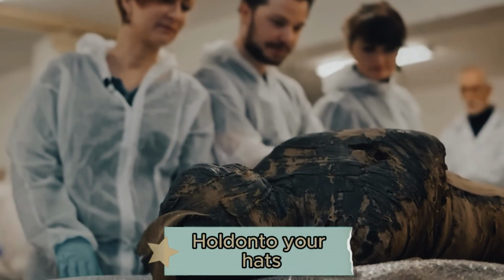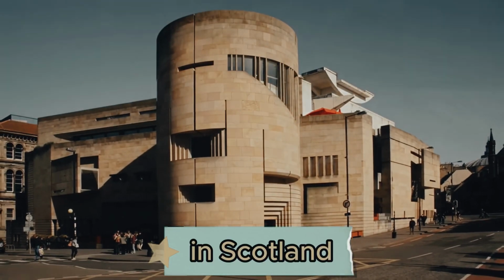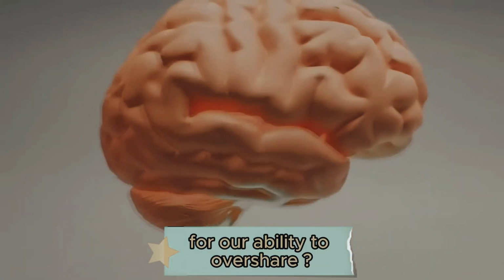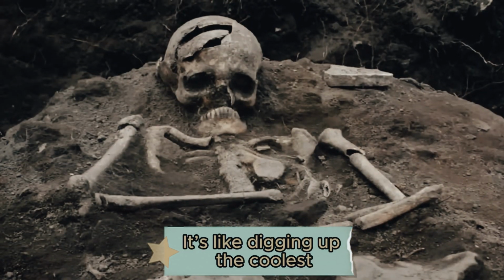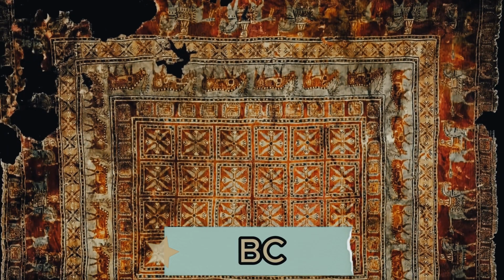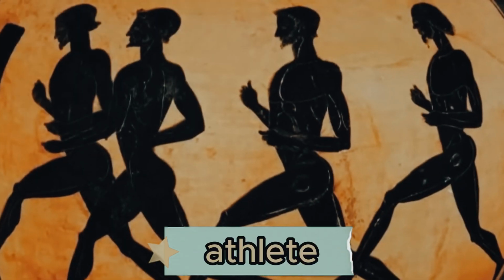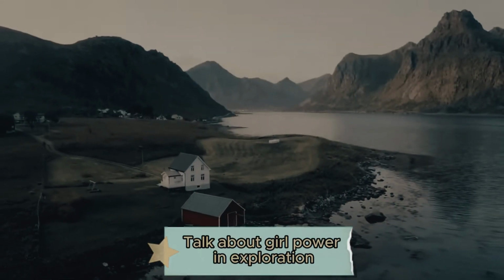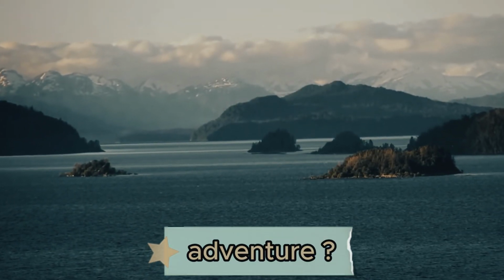Scientists Shocked! Pregnant Mummy & Ancient Secrets!🏰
Hamster NBC alternativ stories🏰
N – New 🏰
B - Beginnings🏰
C - Chronicles🏰
Welcome to New Beginnings Chronicles,🏰 the ultimate destination for exploring alternate histories🏰 and 🏰what-if scenarios!🏰 Have you ever wondered what would have happened if a key event in history turned out differently?🏰 On this channel🏰, we dive into the untold stories of alternative timelines🏰 and 🏰explore how small changes could have led to vastly different futures. From ancient civilizations to modern world wars, our fascinating narratives will take you on a journey through the many possibilities of the past🏰, present🏰, and future🏰. Join us as we uncover historical events🏰, parallel universes🏰, and shocking twists that will leave you questioning the very fabric of reality! What if...🏰.

Archaeological Discovery That Changes History!
Sensation! A Treasure Hidden for Centuries Found!
These Ancient Artifacts Rewrite History!
10 Incredible Finds That Changed Everything!

Archaeologists continue to amaze the world with incredible discoveries! In this video, we will reveal some of the most shocking finds that could completely rewrite history. A pregnant mummy, found in a 19th-century sarcophagus, has left scientists baffled. A Roman safe, over 1,600 years old, uncovers the secrets of ancient wealth and luxury.

In Athens, a marble head of Hermes has been unearthed, shedding light on Greek art and mythology. Meanwhile, newly discovered medieval coins prove that ancient European tribes were far more connected than previously thought.

And let’s not forget the legendary swords of Muramasa and Masamune—one said to cut through everything, the other choosing only evil. This ancient samurai sword test has fascinated historians for centuries.

But the most astonishing find is a massive treasure trove of gold, silver, and precious gems! The man who discovered it went into hysterics because if the treasure is over 100 years old, it legally belongs to the state!

Watch this video till the end to learn all about these sensational archaeological discoveries that could change our understanding of history forever!

alternate history🏰,what if scenarios🏰,untold stories🏰,shocking twists🏰,alternative timelines🏰,new beginnings🏰,modern history🏰,speculative history🏰,what could have been🏰,alternate past🏰,random walk🏰,natural explanation🏰,best explanation🏰,Alternative hypothesis,The best explanation